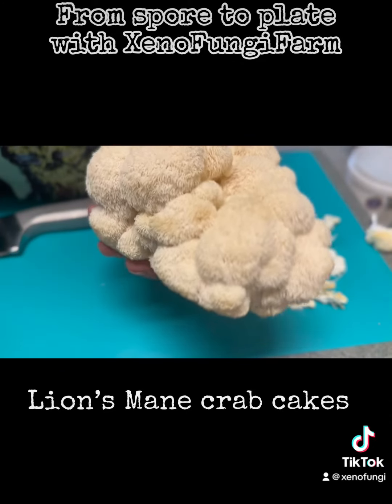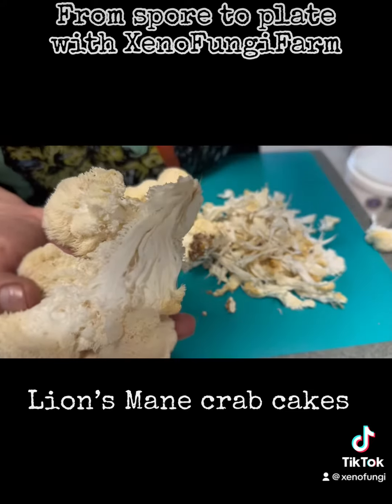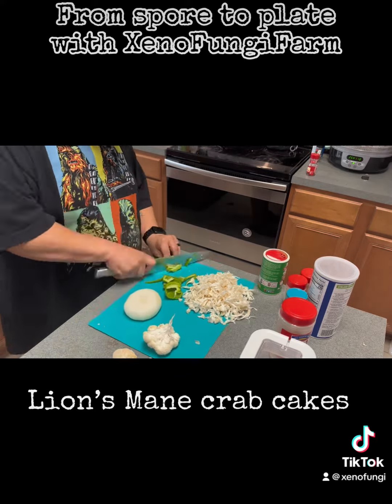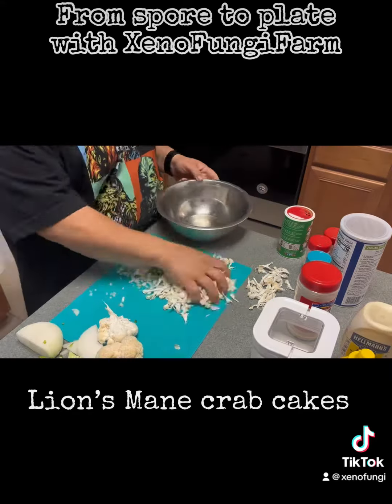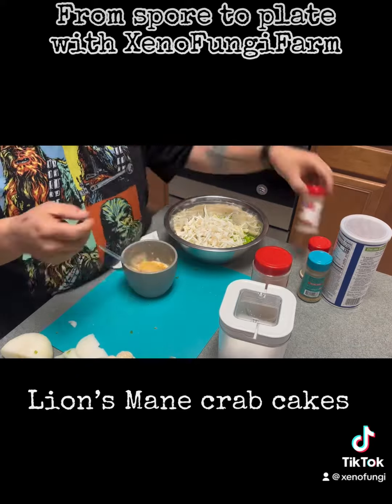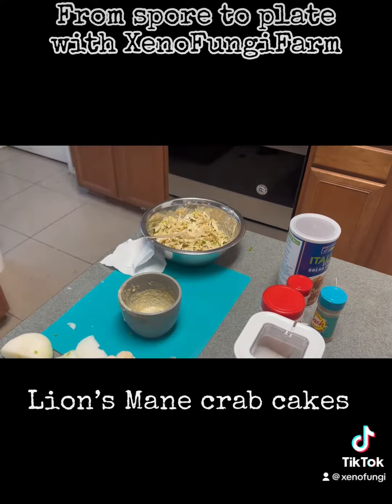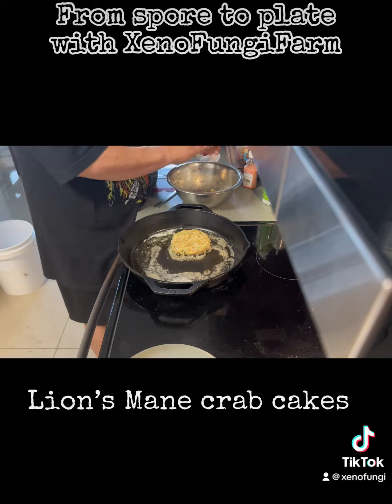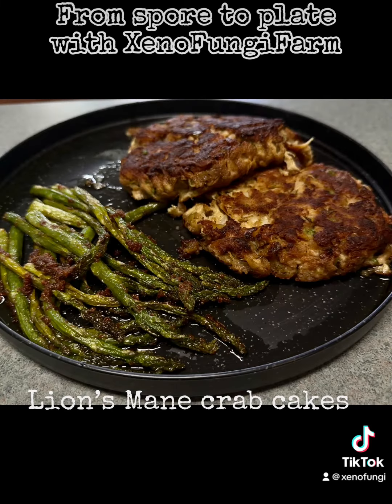Lion’s Mane crab cake (no crab)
How to make delicious crab cakes from Lion’s Mane mushrooms

Add bread crumbs or your choice of breading to a bowl along with spices of your liking.

Pull apart Lions mane in strands , it naturally pulls apart this way.

Add mayonnaise as a binder and a small amount of mustard for flavor.

Mix everything in a bowl and shape into patties.

Add butter and olive oil to a med hot skillet

Cook Pattie’s pressing every so often till a nice crust forms